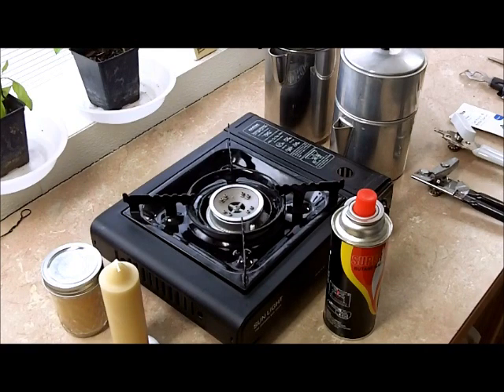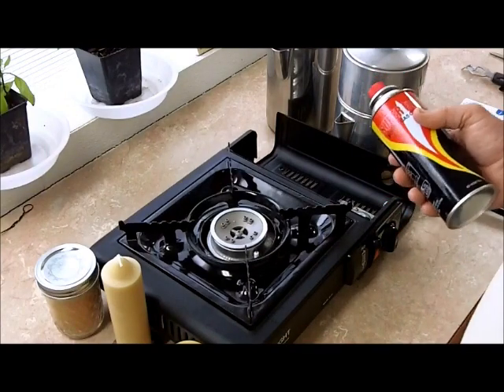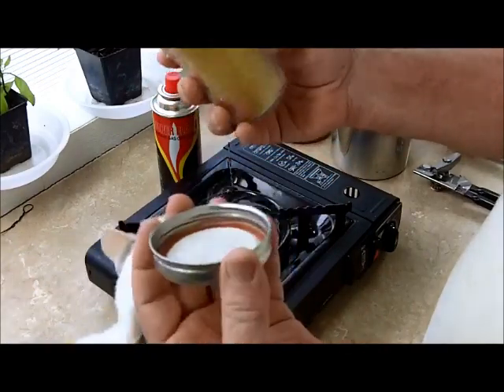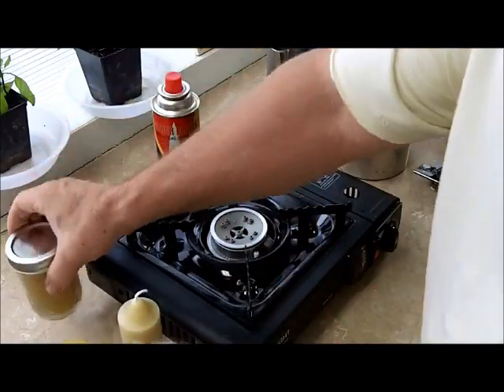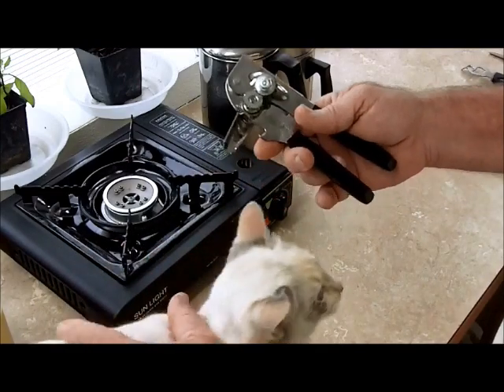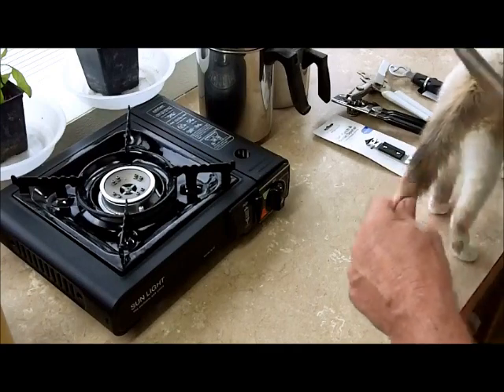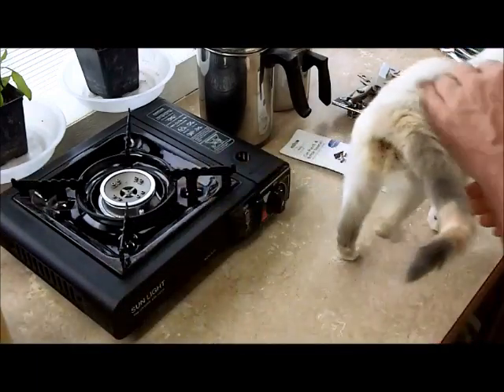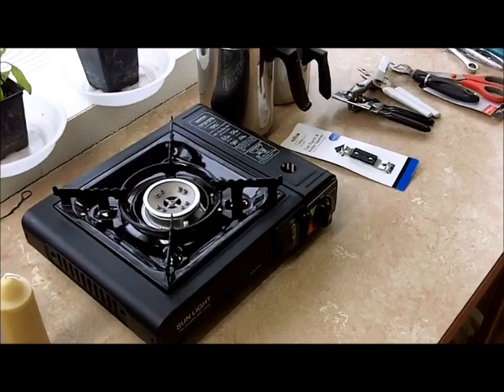Equipment: Non Electric Items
In this video, we look at some non electric items really handy for emergencies. These items can be gotten from various places and are life savers in some cases. They have an entire catalog on non electric items. Do a search for Lehman's non-electric catalog. Good stuff there. Good luck with your preps. Don't forget a french press coffee maker works well.